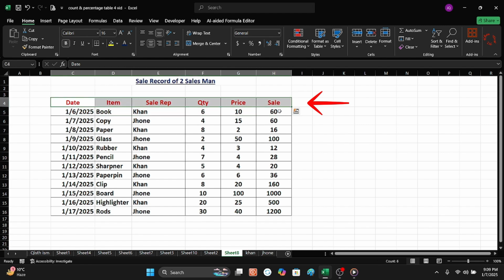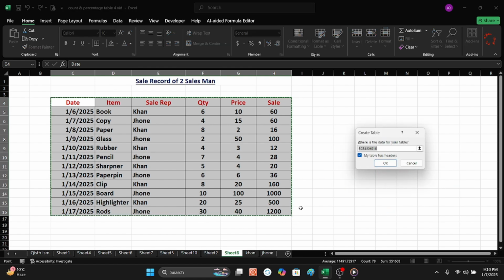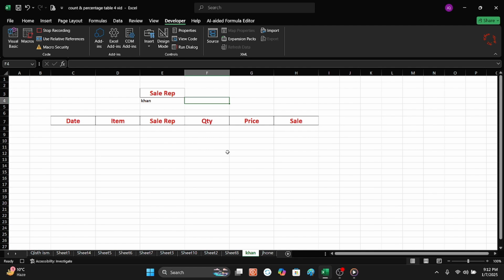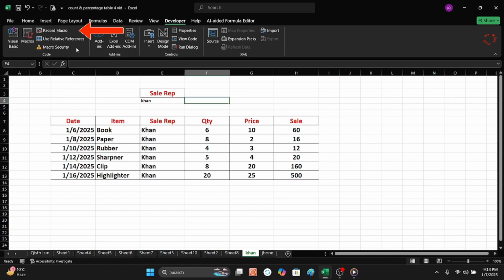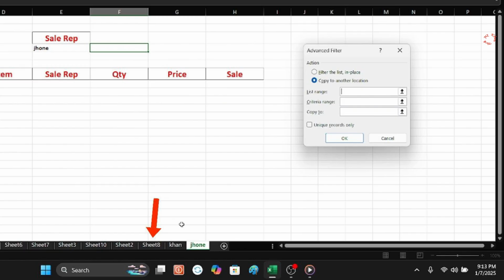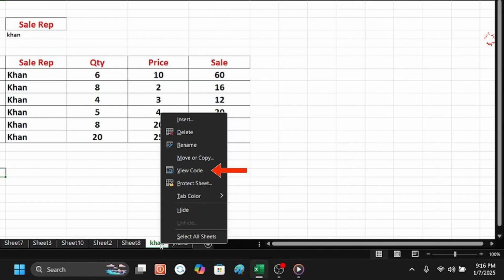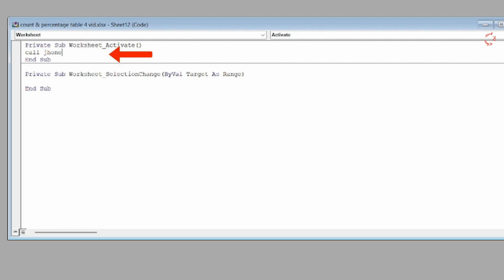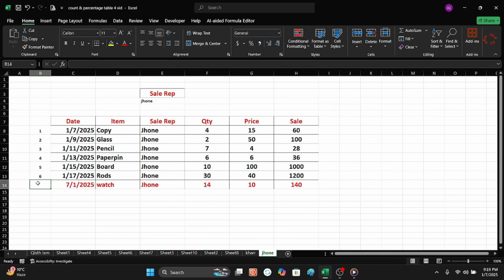How To Split & Update Multiple Table At Once In Excel Plus How To Record Macro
In this video I shared how can we split one table into many tables with regard to the specific categories as desired? In other words I shared in this video that after splitting one main table into desired tables so if we update only one main table so rest of the small tables must also be updated & we may not go after every small table for manual updating.
So after completing the coding or recording macro & activation of the sheet, the auxiliaries tables will automatically update with every entry you made in the main table. This save great time & also reduce the chance of making error and there is no chance of duplication in the entire sheet. So every entry will be more authentic & correct in all respect.
In advance Ms Excel developer tab is used either to see/ add coding in Visual Basic language or recording micro for fastening your work in ms excel. This developer tab is also used in more complex works of ms excel by the user if he/ she use it.
It may be noticed that prior activation the developer tab in necessary so that the functions of splitting one table onto others tables of excel or one main table update & rest small excel table may be updated automatically. So i strongly suggest for activation of this button because it not only fasten the work but developer tab makes ease in excel works.
Developer Tab is available in file menu, options & then select customize ribbon, after that you will see the developer tab so tick mark inside the empty box & process with the instructions show by the PC. After its activation the developer tab will be displayed in file menu & all the functions will also start working related to this.